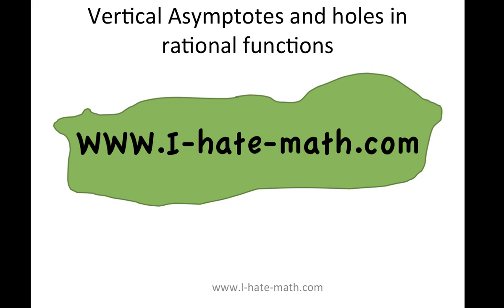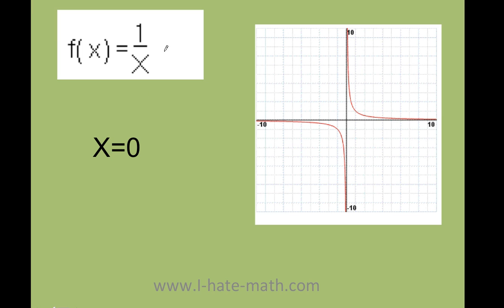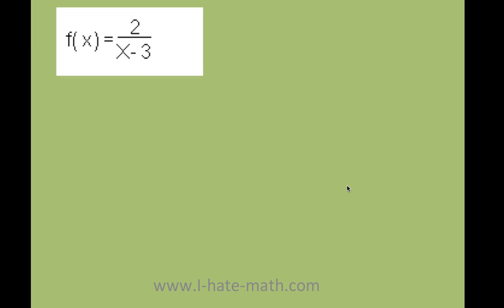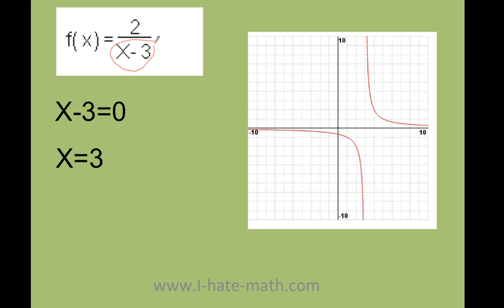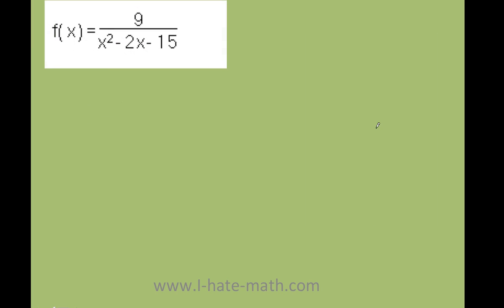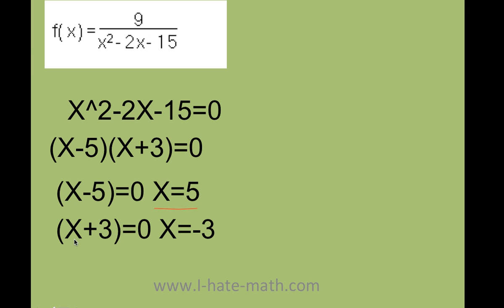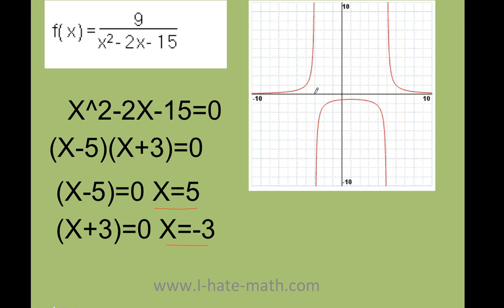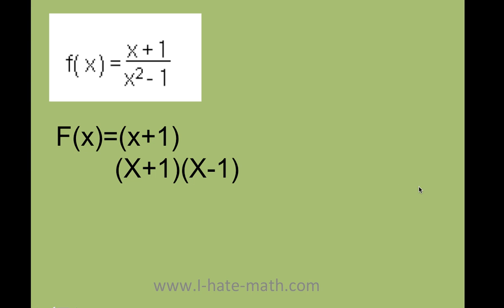How to find vertical asymptotes and holes in rational functions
Hi Guys,

This video will help you find vertical asympotes and holes in rational functions.